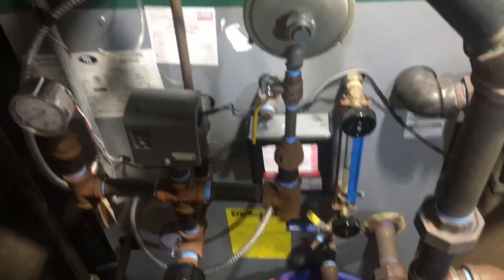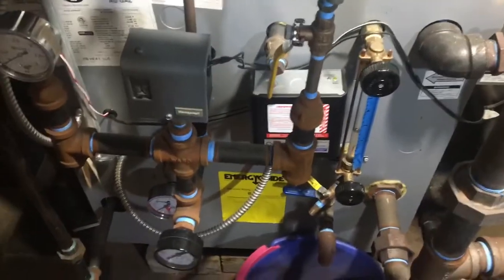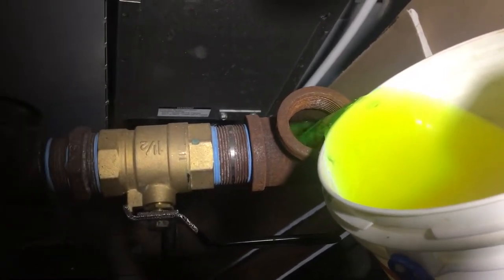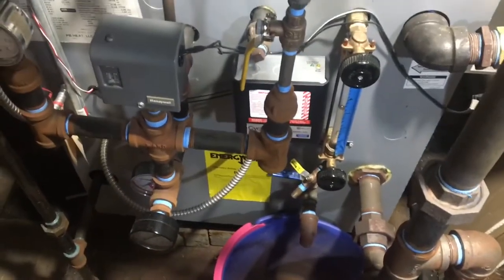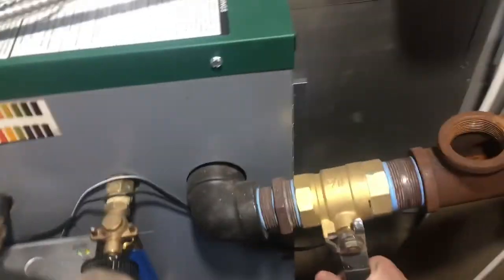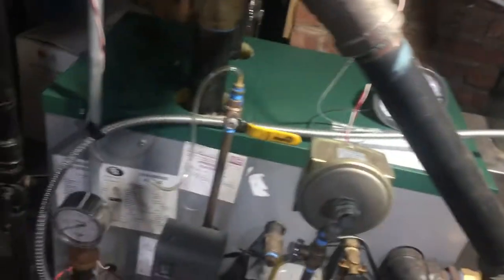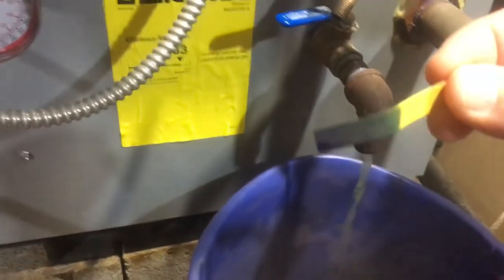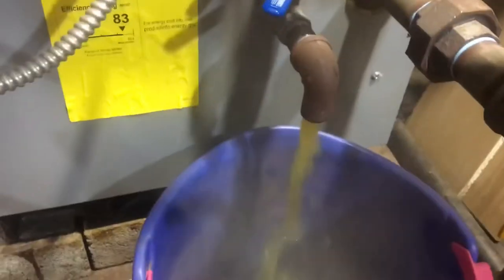What does SurgeX do to your steam boiler?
In the next exciting episode of "What does stuff do in Paul's steam boiler?" we now answer the question for the Rectorseal product, SurgeX, a powdered boiler treatment product that you can add to your boiler to do...something? Let's find out what!

0:00 Introduction
4:00 Adding .5 ounces of SurgeX to my boiler
8:02 Initial PH level and steam quality result
13:30 adding additional .5 ounces of SurgeX
16:50 Steam quality result of that 2nd .5 ounce dose
21:23 Result from the remainder of the SurgeX bottle
27:39 Discussion of SurgeX ingredients vs 8-Way ingredients
37:00 Draining the SurgeX, blah blah blah
41:00 Preparing to restore my usual 8-Way treatment
47:10 Final summary